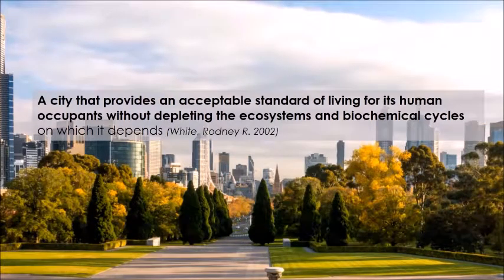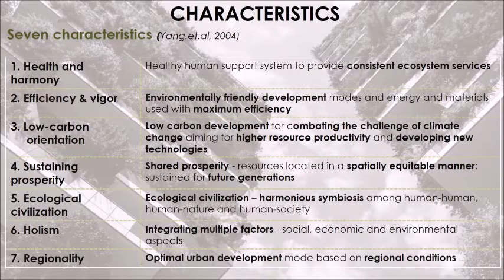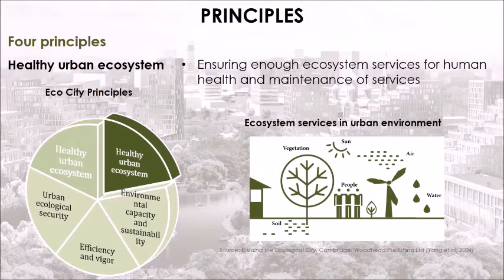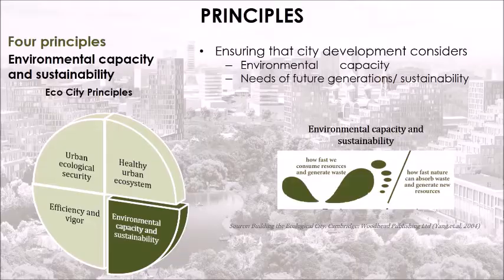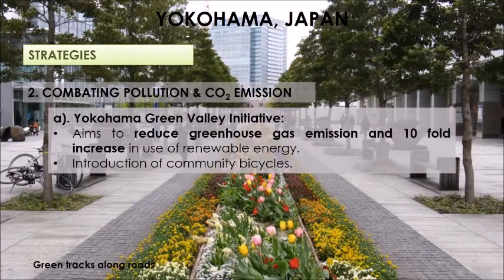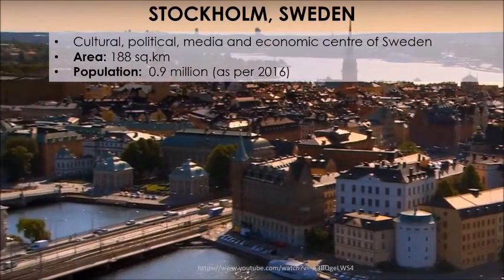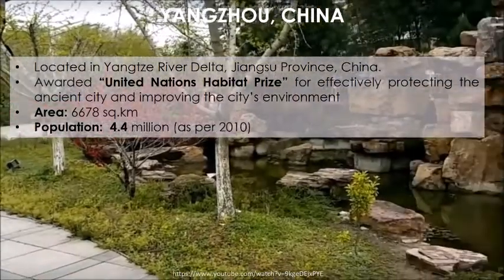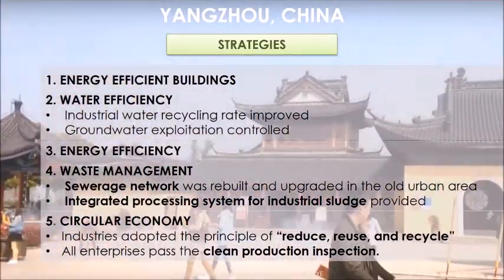M-02. ECO CITIES CASE STUDIES